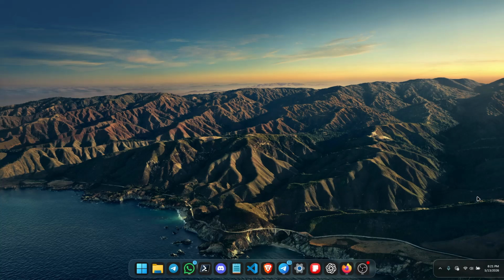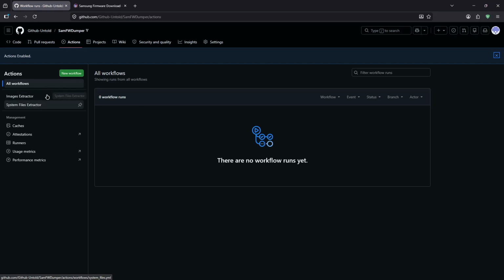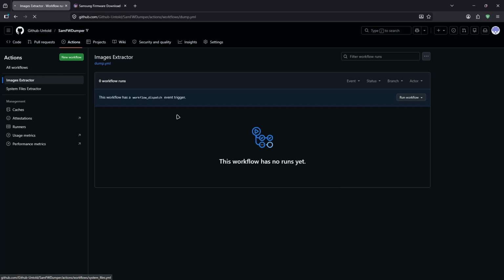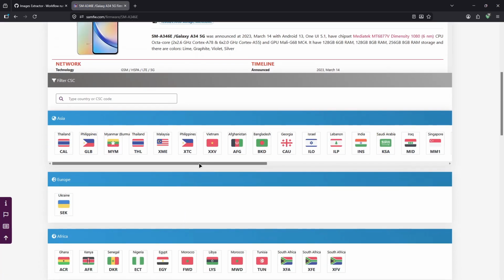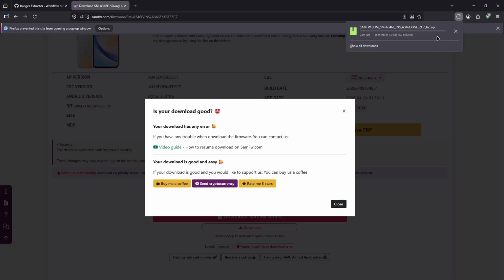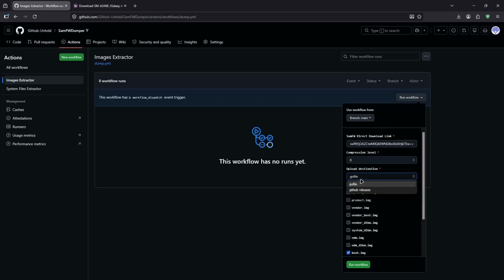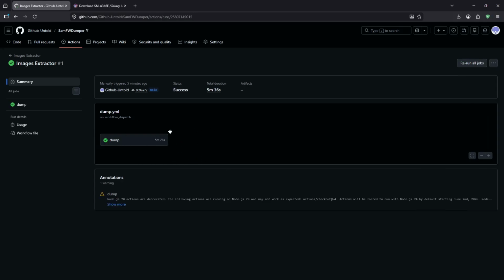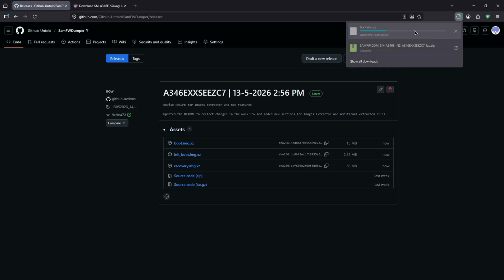FIX Bricked Samsung Without Full Firmware Flash (100% Working)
SamFWDumper (by Xiatsuma) is a powerful utility that allows you to "dump" or download specific firmware components directly. Instead of the whole package, you can grab exactly what you need to get your device back to life.

github.untold signning off!